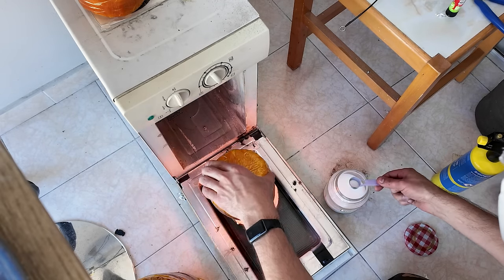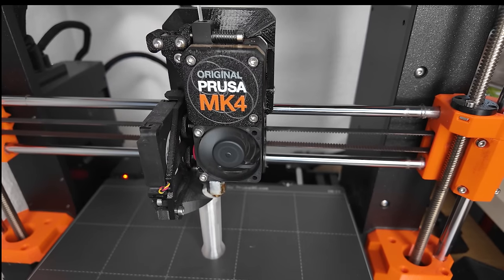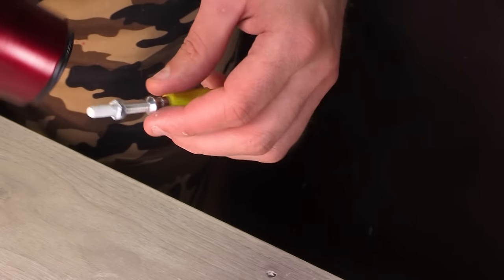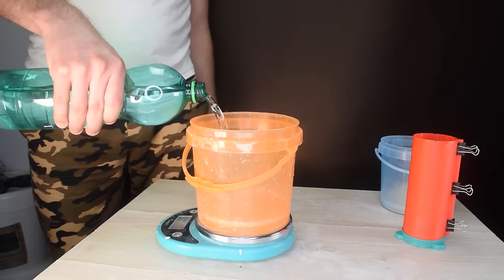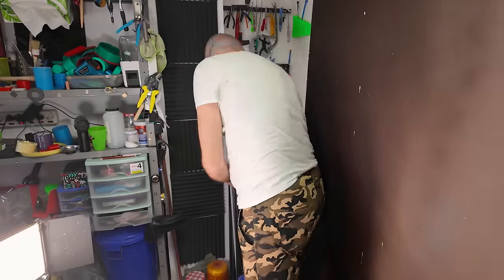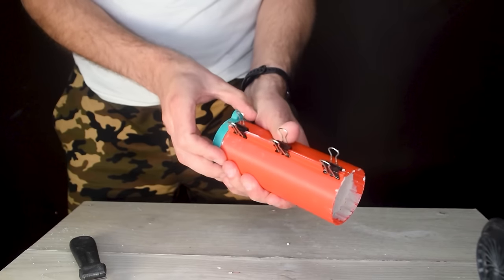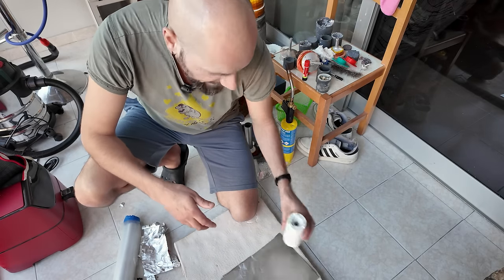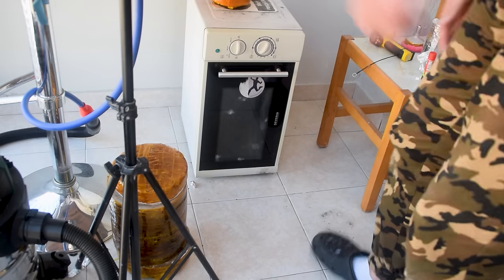Metal Casting a Hook with a Microwave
In this video, I use microwave to do some lost PLA casting.
I use my microwave kiln to burn out a plaster mould and to melt some brass.